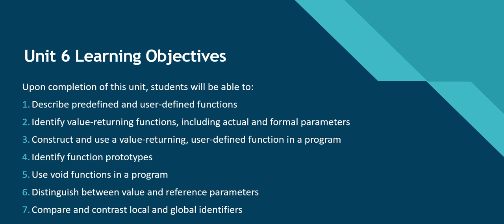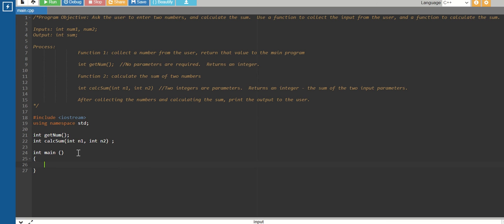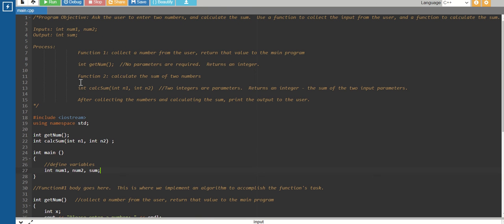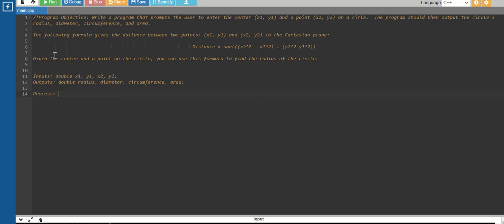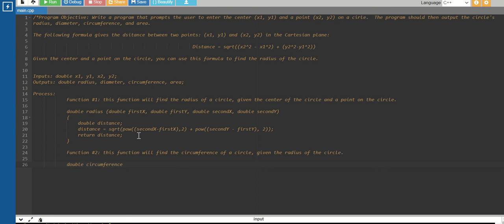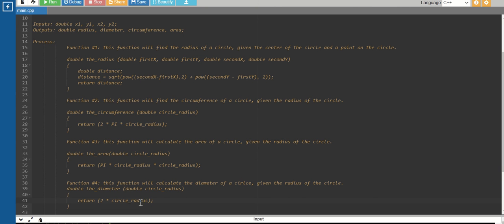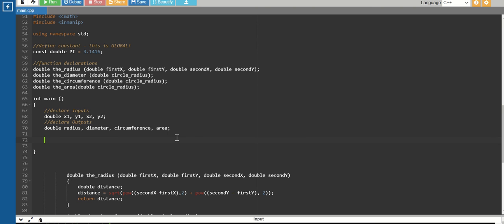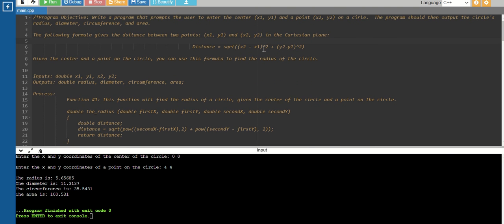[COP 1000C Intro to Prog Concepts] Unit 6 Coding Examples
In this video, students will learn about user-defined functions in C++.